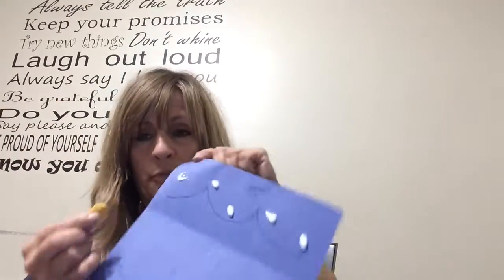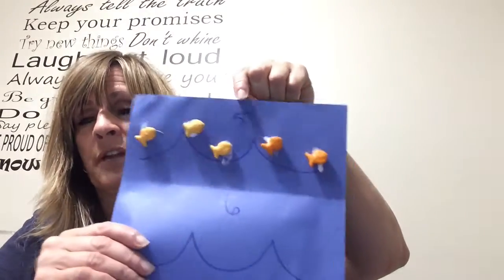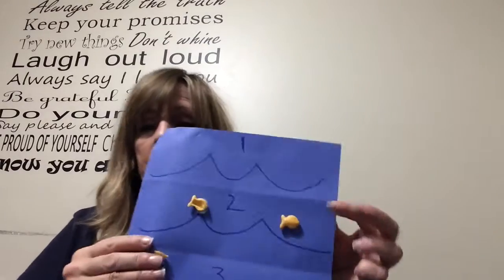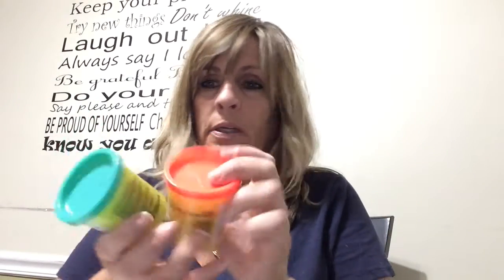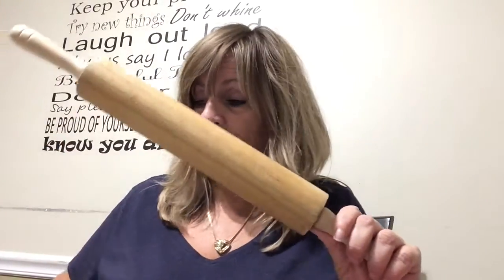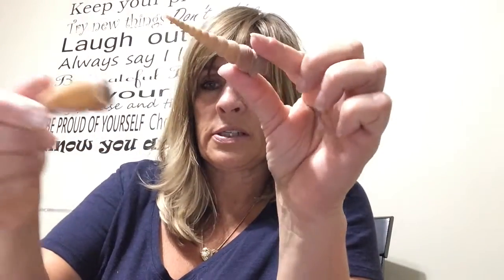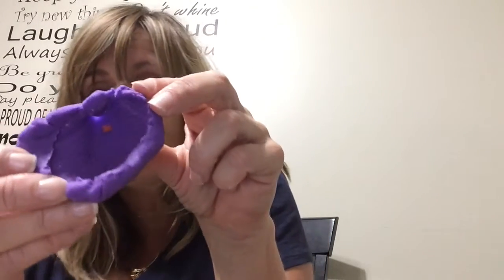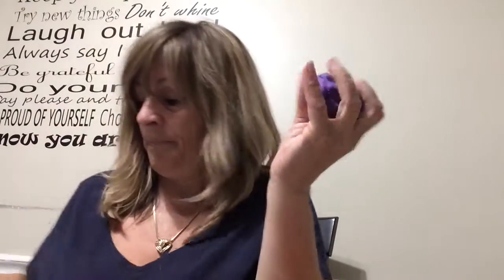August 4, 2020 TLC Part 2